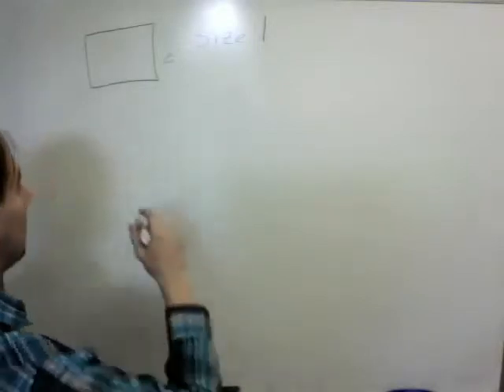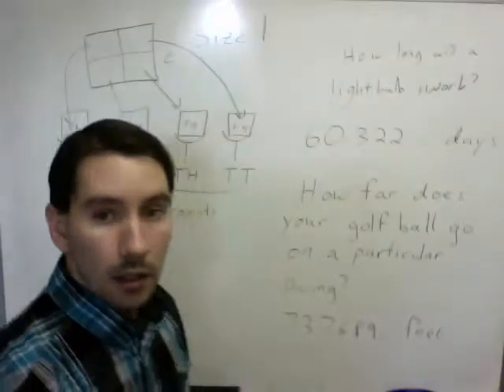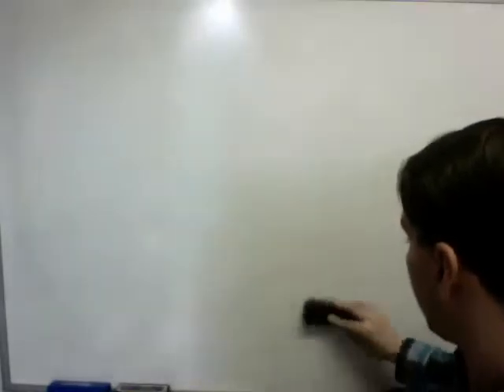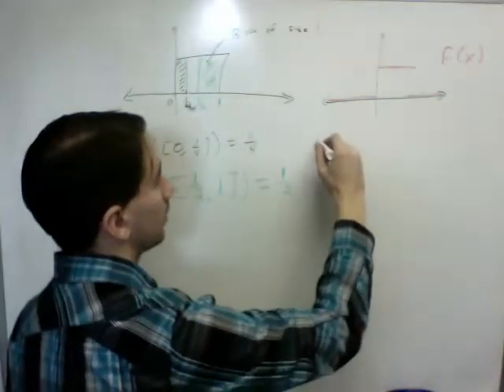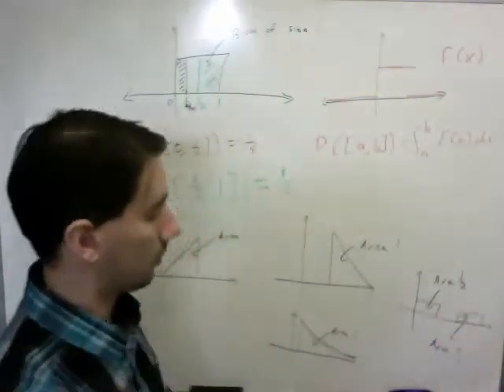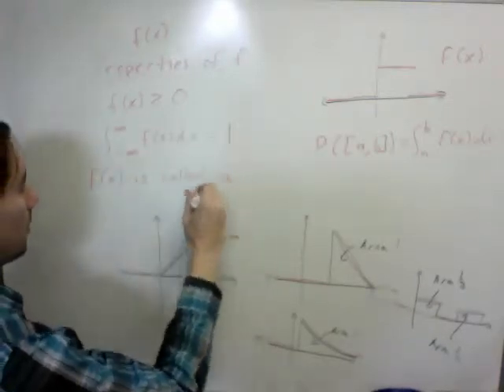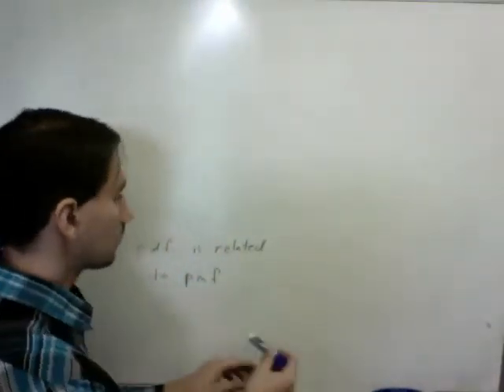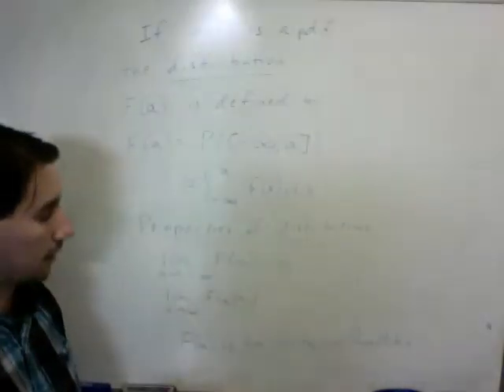10 Continuous Distributions